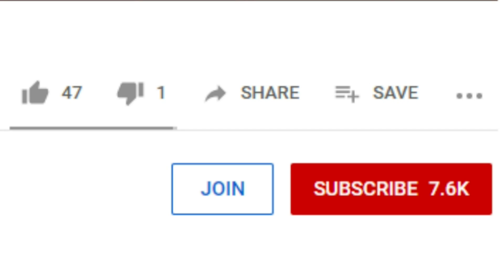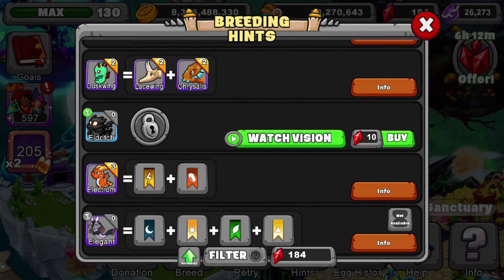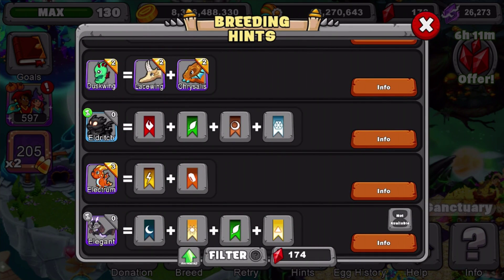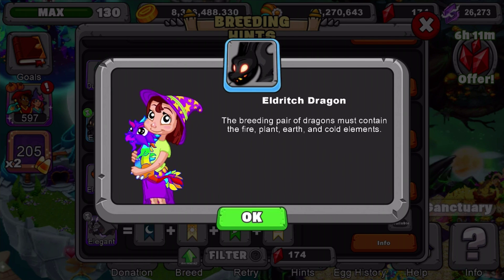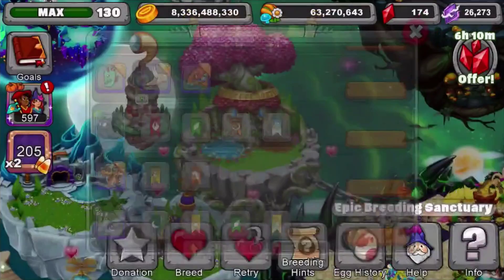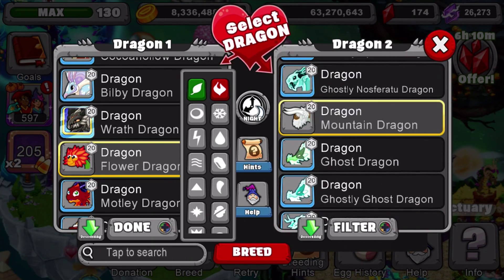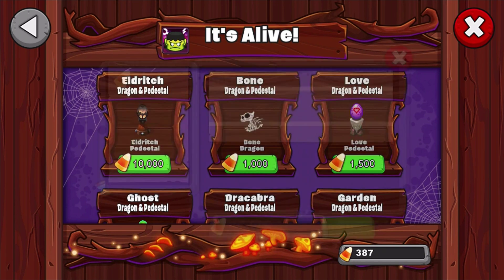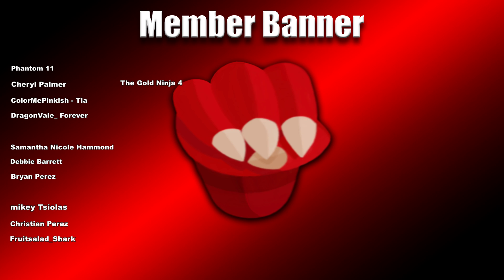Dragonvale| How to breed Eldritch Dragon